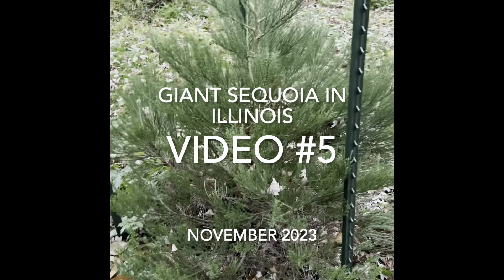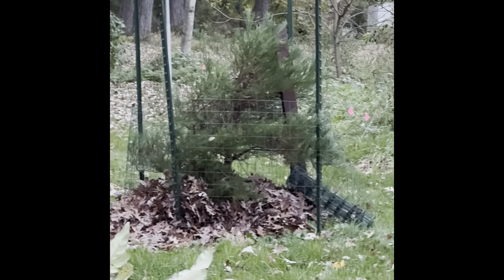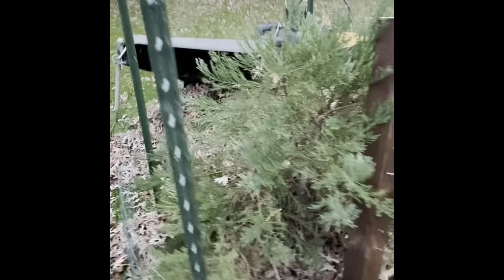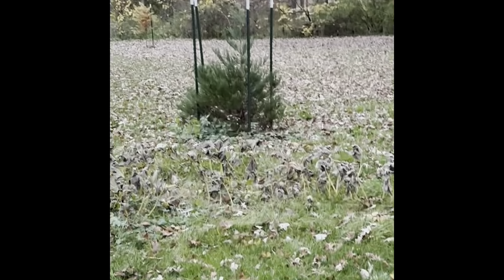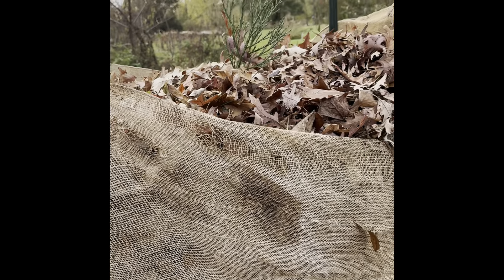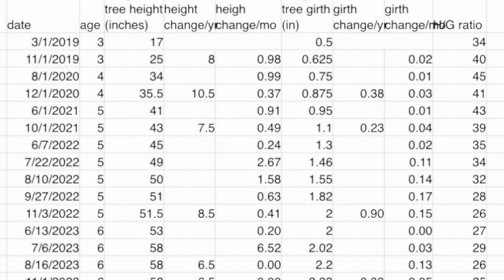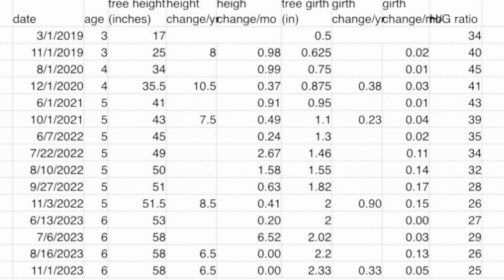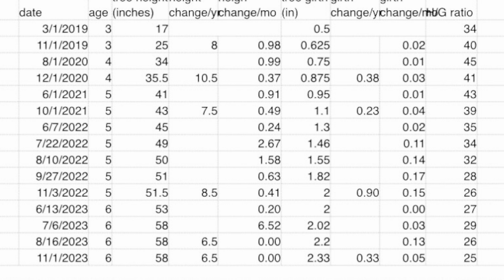Giant Sequoia in Illinois video #5 (2023)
Trees starting to get estabilised.